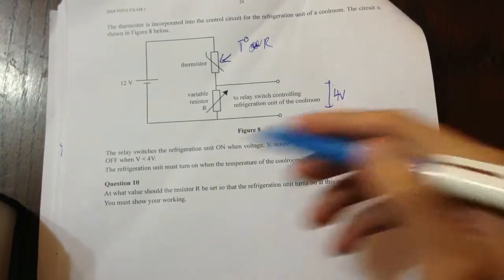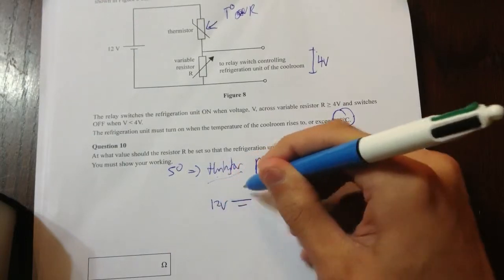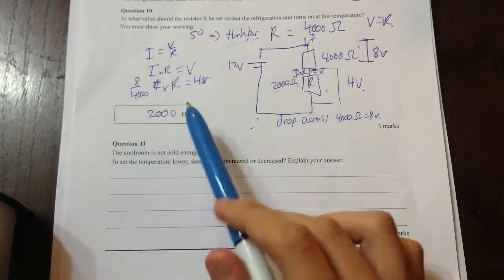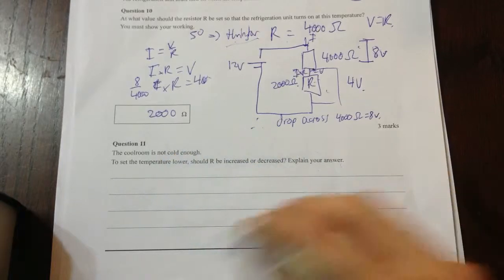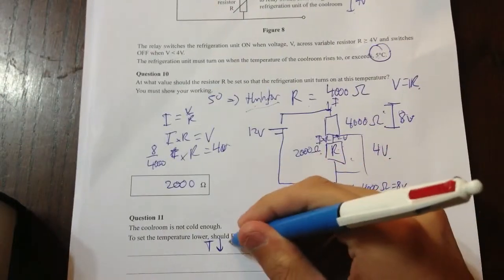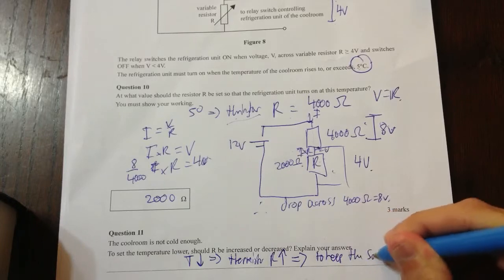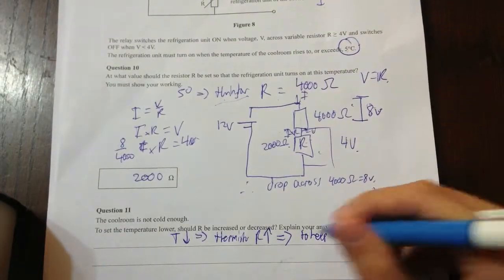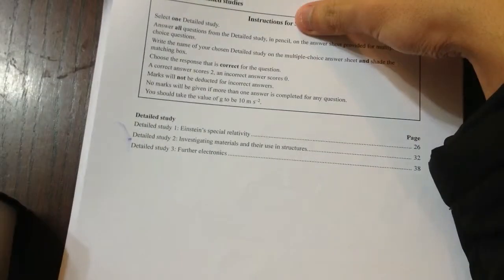2008 Q9 11